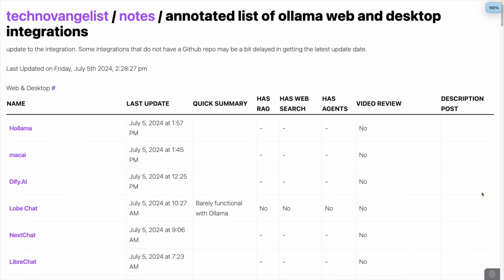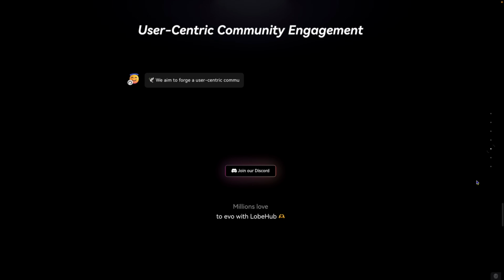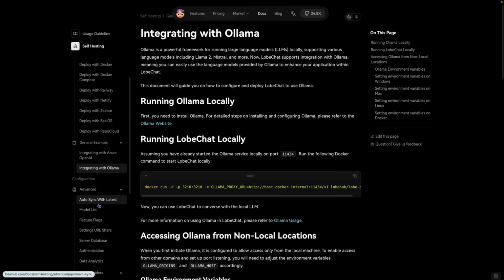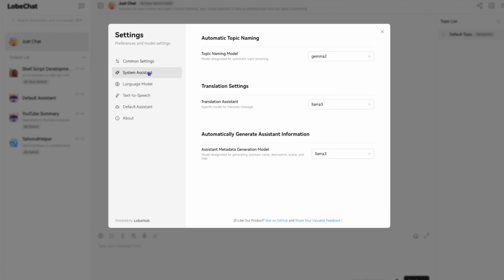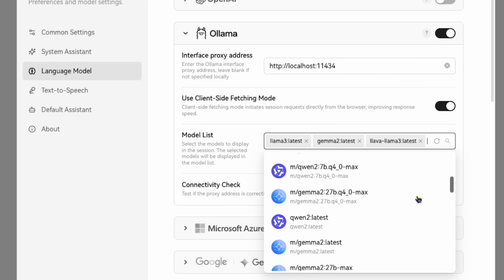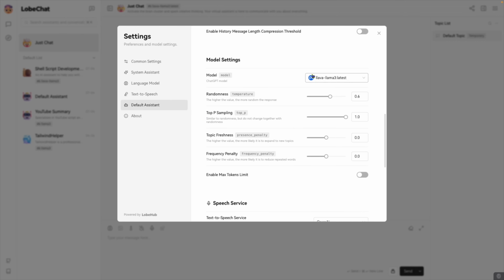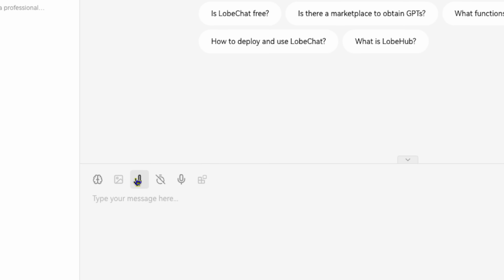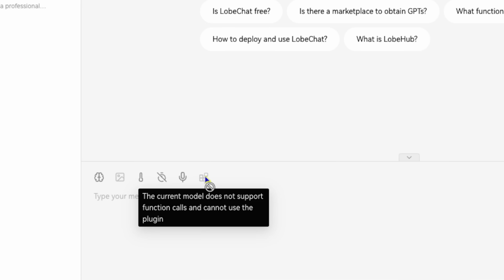LobeChat for Ollama.... any good?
Get ready to dive into the world of Ollama integrations with me! In today's video, we're taking a look at LobeChat. With its busy webpage and unclear documentation, it can be tough to figure out how to get started with this tool. But don't worry, I'm here to walk you through the process step by step. From setting up your settings to exploring the features of LobeChat, we'll cover everything you need to know. And let me tell you, it's not all sunshine and rainbows - there are some frustrating parts to this tool that might leave you feeling like you're stuck in a never-ending loop! So if you're curious about how LobeChat stacks up against other Ollama integrations, or if you just want to see what makes this tool tick, then keep watching!

which points to this ugly address